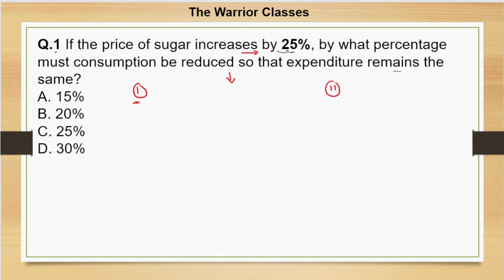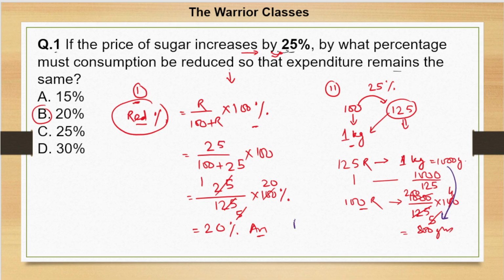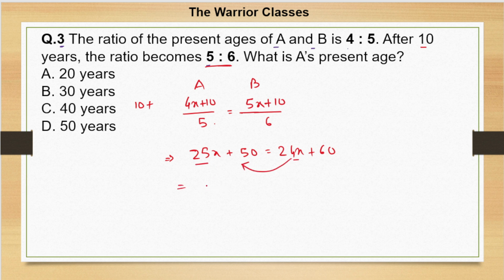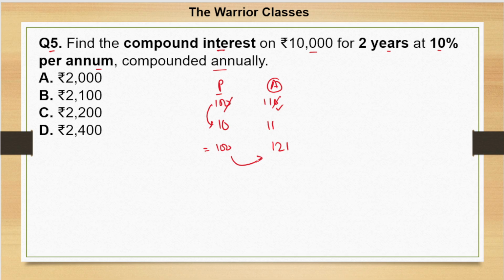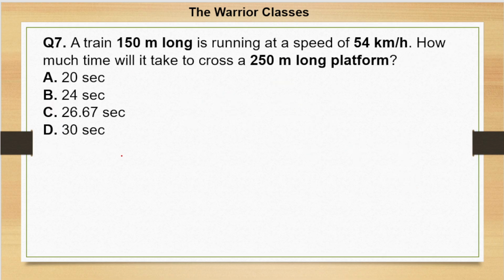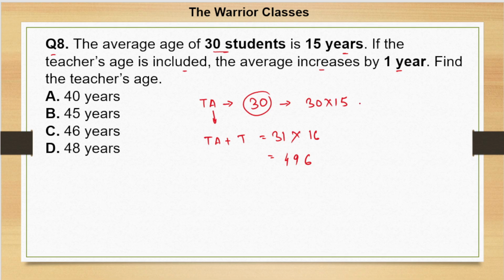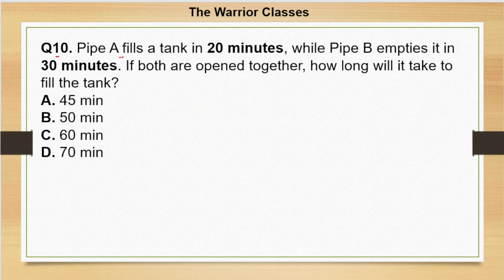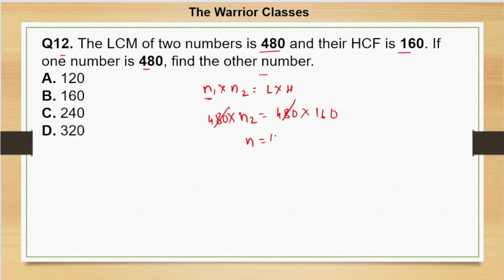25 Most Important Maths Questions | SSC Banking Railway | Short Tricks | The Warrior Classes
In this video, you will learn 25 most important Maths MCQs asked in SSC, Banking, Railway & State-level competitive exams.
All questions are explained with clear step-wise solutions and exam-oriented tricks, making this video perfect for revision, practice, and concept clarity.

🔥 Topics Covered in This Video:

✔ Percentage & Profit–Loss
✔ Ratio & Proportion
✔ Simple Interest & Compound Interest
✔ Time & Work
✔ Trains
✔ Averages
✔ Partnership
✔ Pipes & Cistern
✔ Number System
✔ Algebra
✔ Geometry & Mensuration
✔ Trigonometry

✅ SSC CGL / CHSL / MTS / GD Aspirants
✅ Banking Exams (IBPS, SBI PO & Clerk)
✅ Railway Exams (RRB NTPC, Group D)
✅ State-level Competitive Exams
✅ Anyone preparing Maths from Basics to Exam Level

▶ Pause the video and try each question yourself
▶ Then watch the step-wise solution

👍 Don’t Forget to:

💬 Comment your doubts — we reply to all!

📌 Maths One Shot Revision
📌 SSC Maths Previous Year Questions
📌 Banking Maths Short Tricks
📌 Railway Maths Practice Sets